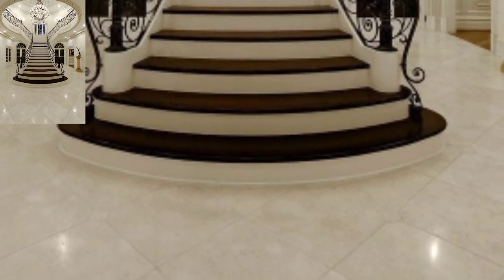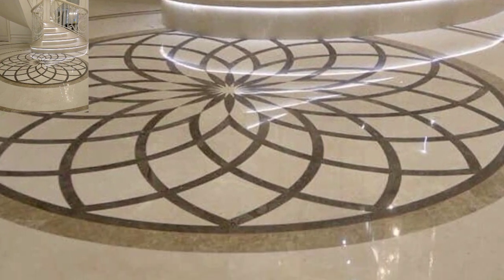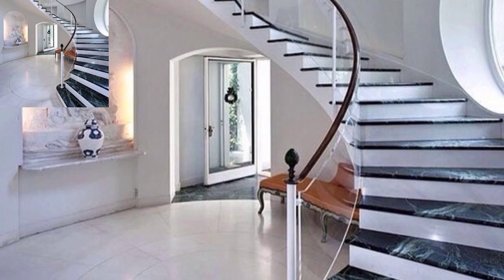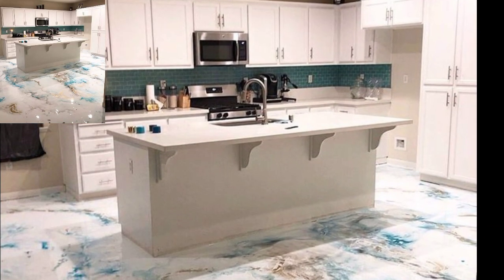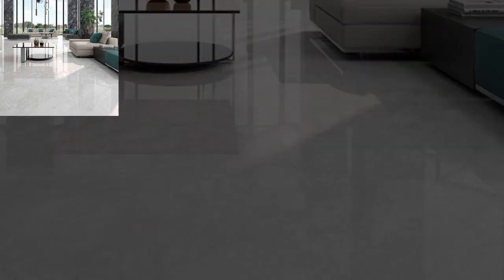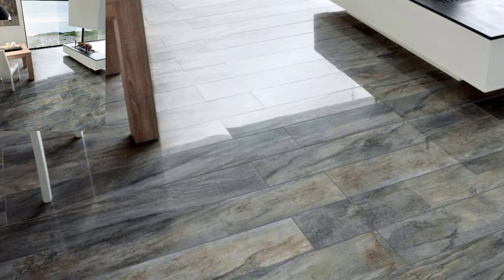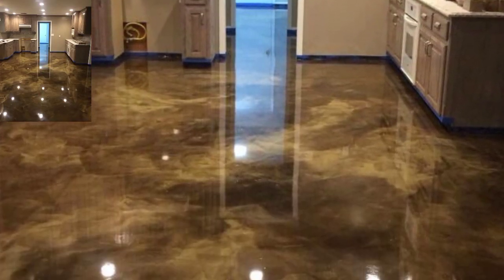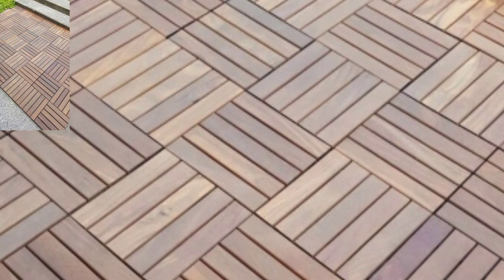Modren & Top designing floorings 2023 | New ceramic floorings tiles |geometric shapes hexagons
The floor tiles feature a captivating mosaic pattern, combining a variety of vibrant colors to create a visually stunning focal point in any space. The intricate design adds an element of artistic flair and liveliness to the floor, making it a captivating feature in both residential and commercial settings.